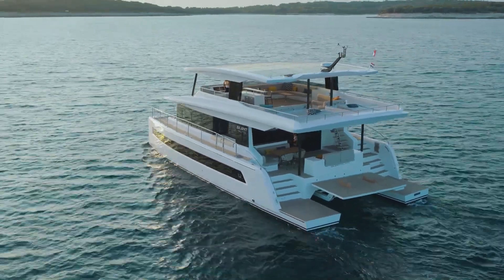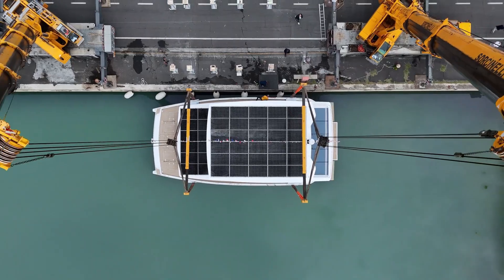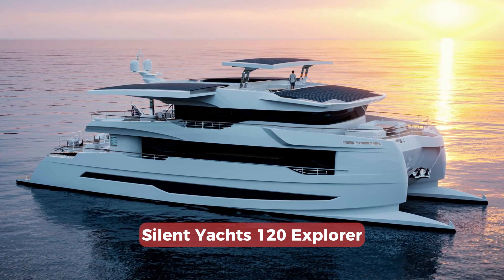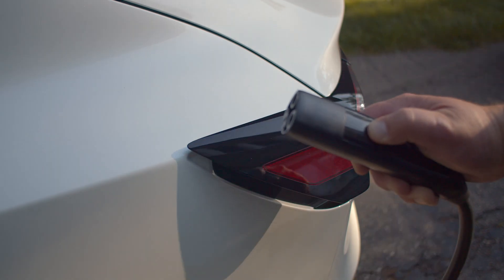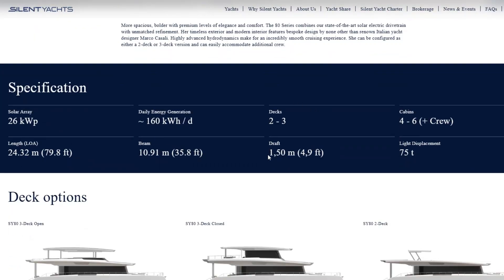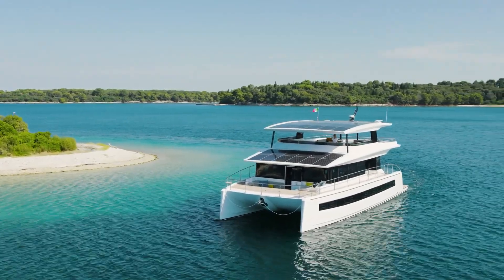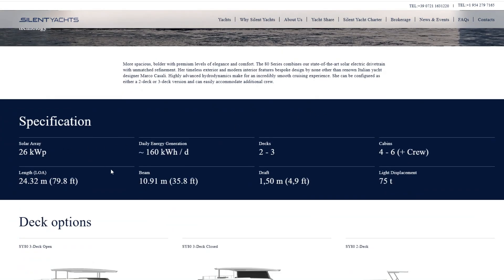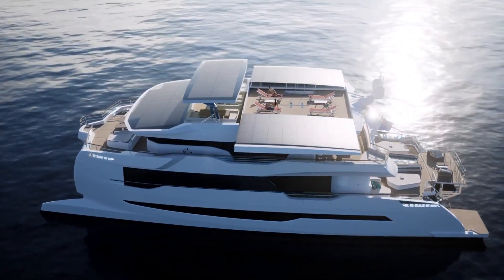Silent Yachts – Solar-Only Range and Some other Figures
Upd. After the video went public, Silent Yachts reacted and here's what they said:

"Silents Yachts are very pleased you have reviewed our range of yachts, however, there are several factual errors contained within your video. For example, The kW requirement at 7.5 knots on the Silent 80 is about 60 kW total and with nearly 700 kWh of battery capacity on the 2025 model, this gives a range of circa 85 miles using batteries only.

We would like to extend you an invitation to visit our shipyard in Italy as our guest and fully understand the technical aspects of our yachts and be able to report correctly.
Silent Yachts Team"
Silent Yachts is the company offering solar catamarans and luxury electric yachts. They market their solar electric yachts as completely autonomous and sustainable but we understand that a couple of solar panels won’t take you to a transatlantic trip without a zero chance to use other power sources but the sun.

So, in this video, I want to discuss the solar-only range of Silent Yachts 80 catamaran and show several finding that I believe should be considered if you ever want to buy or rent out such a vessel.

Please get me right. This is a cool technology that deserves attention.